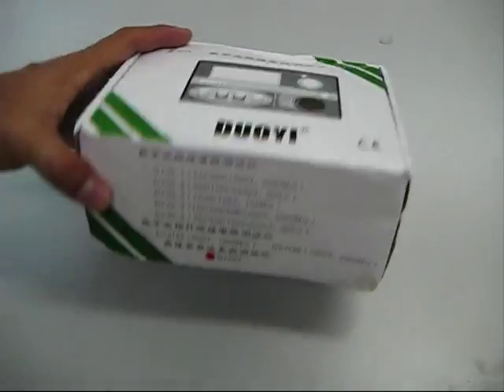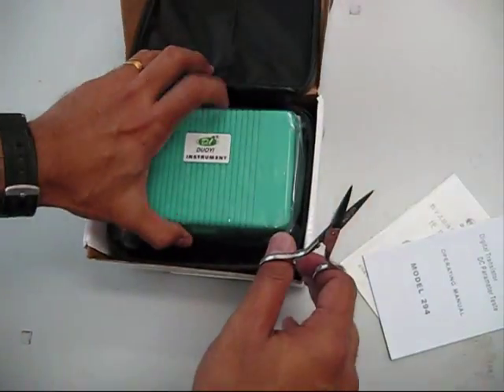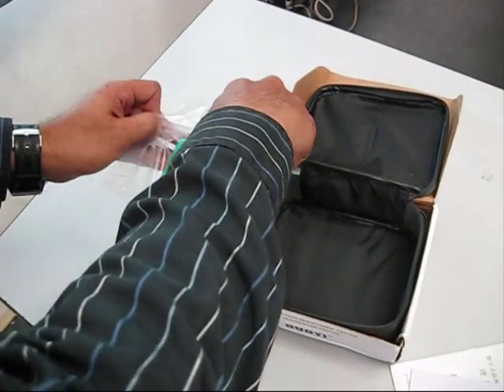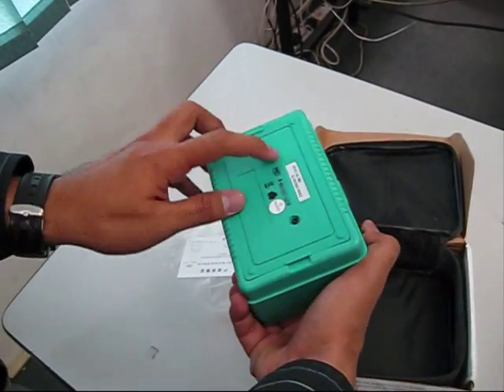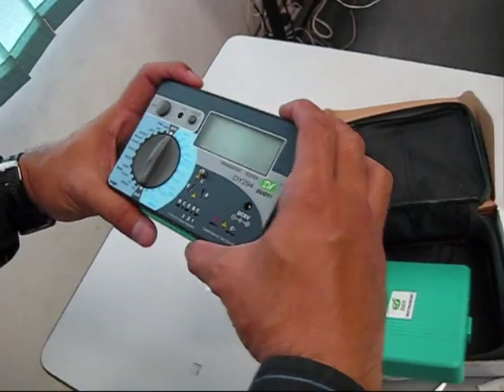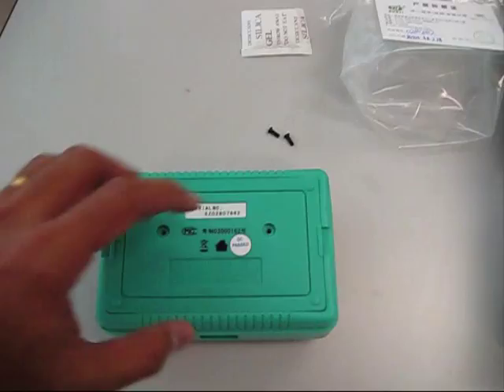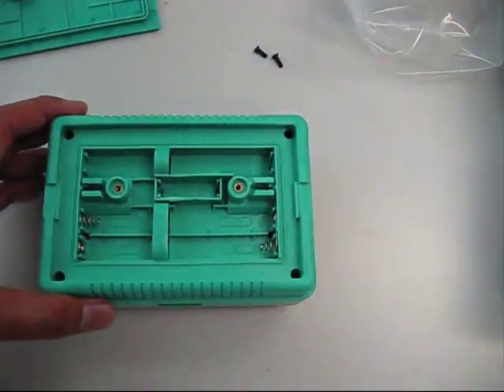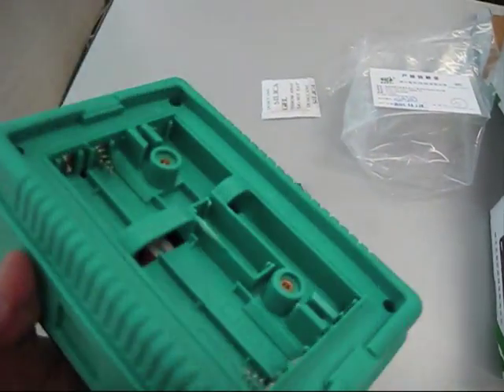duoyidy294digitaltransistortester.wmv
China Made Duoyi DY294 Digital Transistor Tester